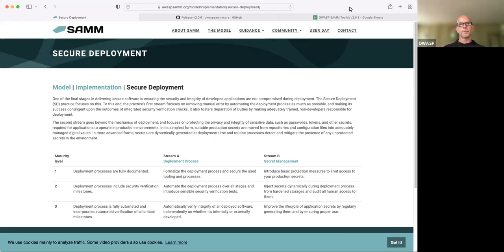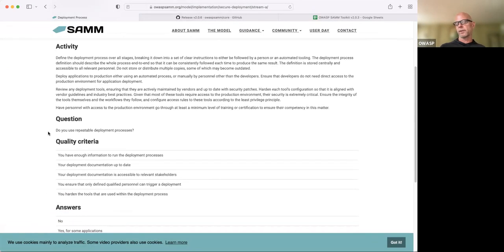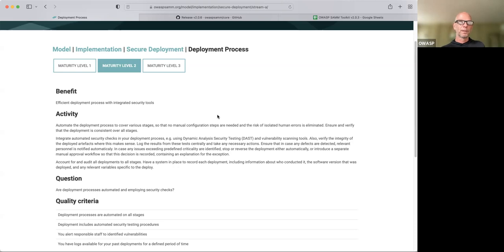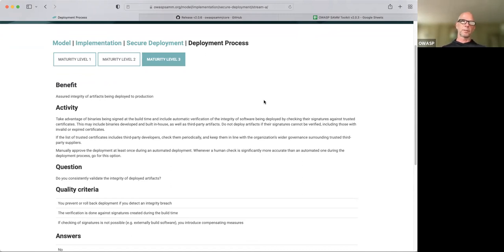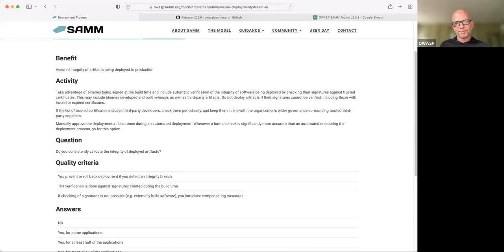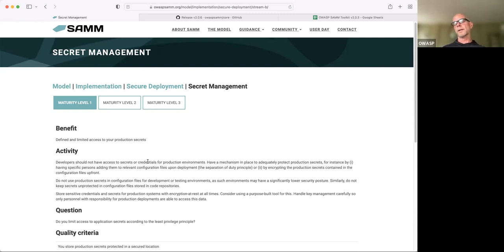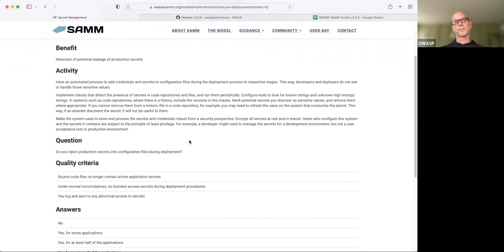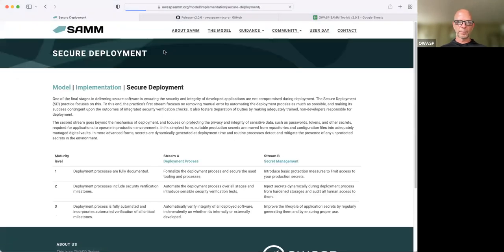OWASP SAMM Deep-dive sessions - Implementation | Secure Deployment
The OWASP SAMM Deep-dive sessions cover the Security Practices in the model. We've recorded these during SAMM community calls.

SAMM community calls take place on the second Wednesday of every month.